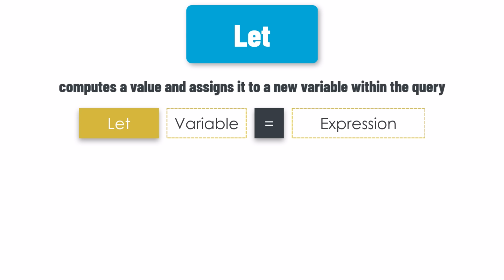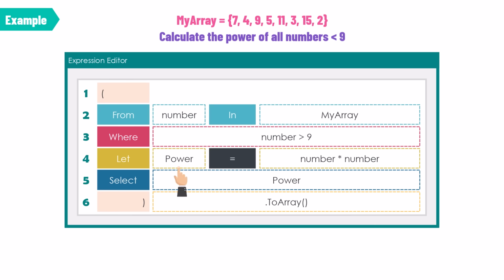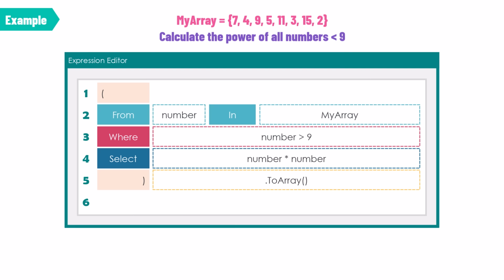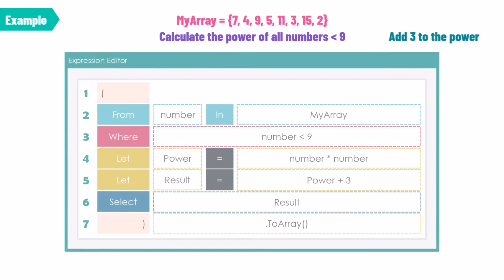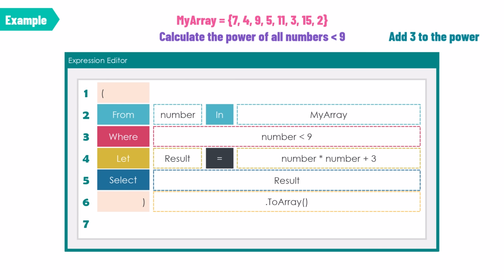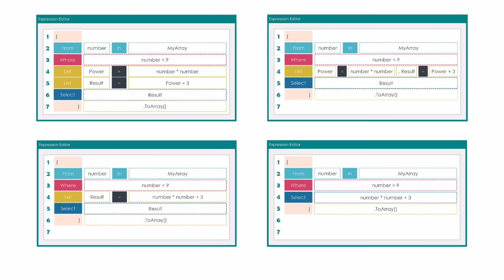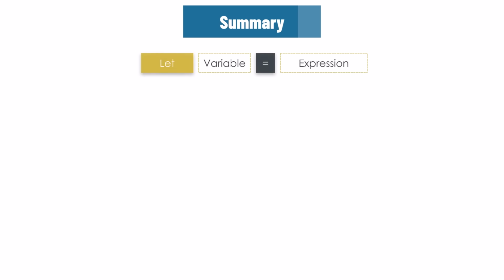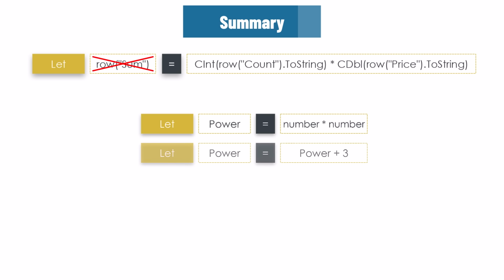LINQ Clauses | Understanding the 'Let' Clause | Episode 13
👉 𝐄𝐧𝐠𝐥𝐢𝐬𝐡
● Discover the '𝗟𝗲𝘁' clause, a handy tool for introducing temporary variables into your LINQ queries.
● Navigate the intricacies of intermediate computations with LINQ's Let clause. Uncover the art of introducing variables in your queries, enabling cleaner and more expressive data operations in VB.NET. Whether you're working on UiPath automations or complex data tasks, this video paves the way to more readable and efficient LINQ queries. Embark and simplify your LINQ journey!

🕜 𝗖𝗵𝗮𝗽𝘁𝗲𝗿𝘀
► 00:00 Introduction
► 01:11 Let Array 1
► 03:10 Let Array 2
► 06:18 Summary

→ LINQ Clauses
→ LINQ Let
→ LINQ Let Clause
→ LINQ Query
→ LINQ Expression
→ LINQ Structure
→ LINQ Condition
→ LINQ Filter
→ LINQ Assign
→ LINQ Define Variables